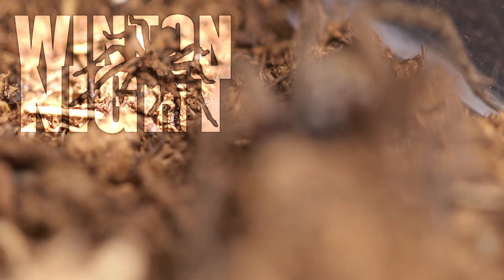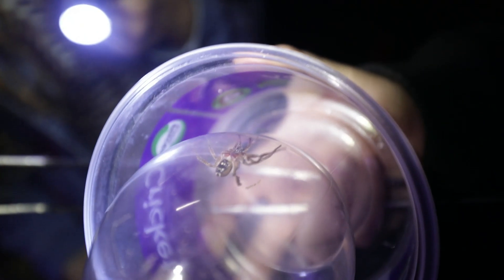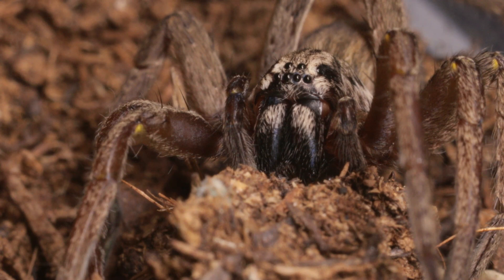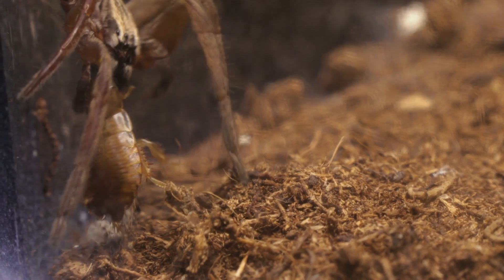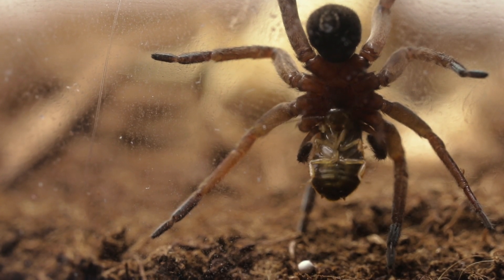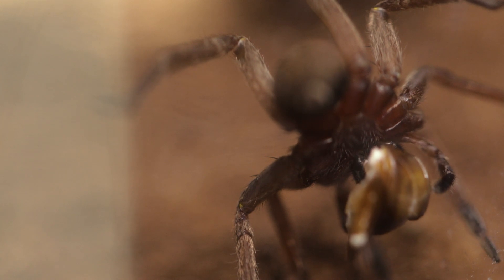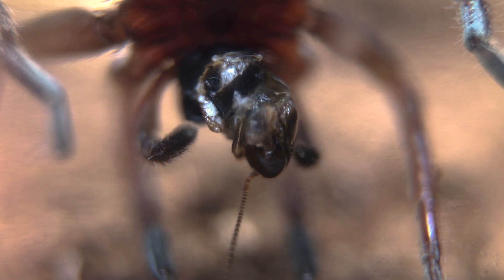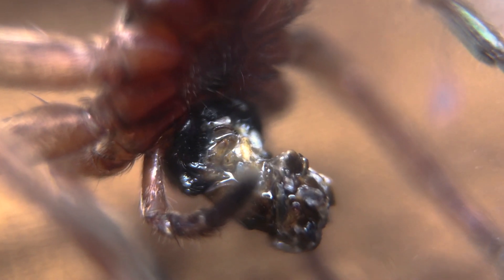Spiders in Australia - How does a Spider EAT? (River Huntress) Ep 1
One question I get asked all the time - 'How do your spiders eat?'... so for this episode we take a closer (very close) look at my River Huntress Erin and see how she takes down prey using her blinding speed and then put her under the microscope to discover what happens to her prey as it gets eaten. I love this species from the Lycosidae family - VENATRIX ARENARIS. Not a very well known species but definitely worthy of unpacking more about spiders at feeding time. Hope you like it guys let me know what you think about other Aussie spiders in this series,

Winton!